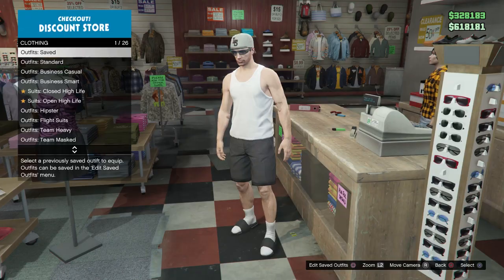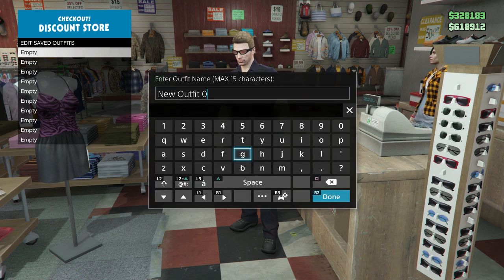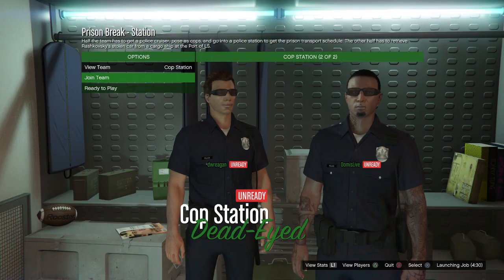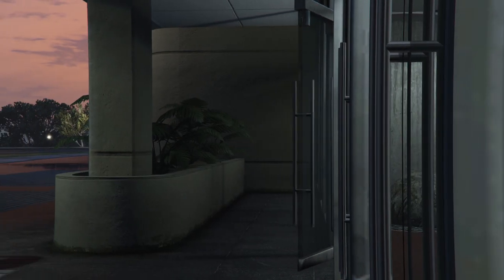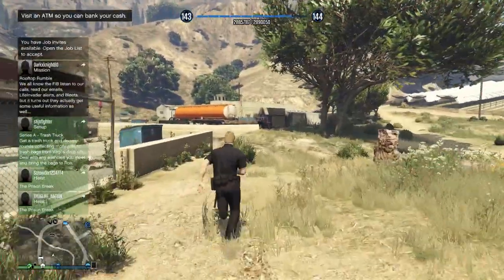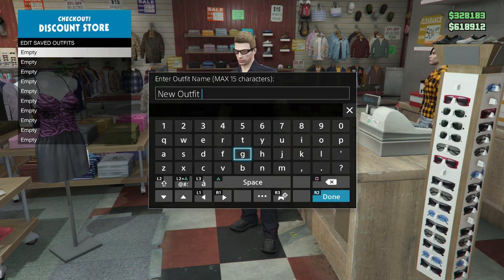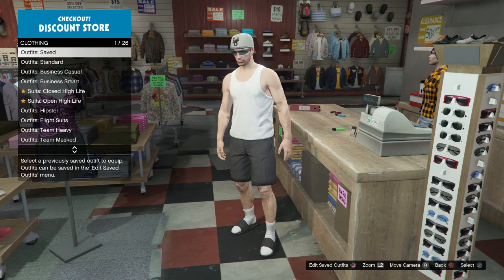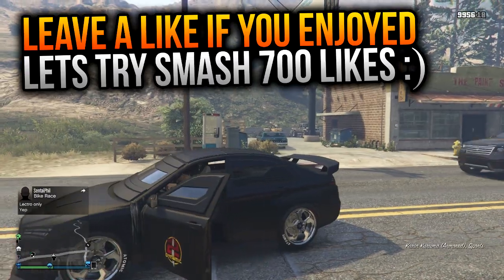GTA 5 Heist Online - NEW Play As A Cop in Free Roam - How to Get Secret Cop Outfit (GTA 5 Gameplay)